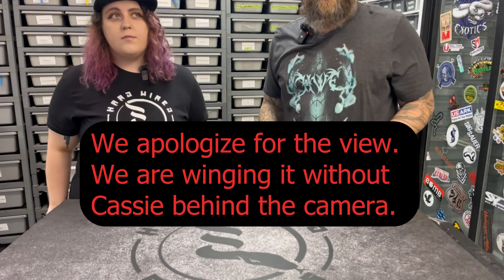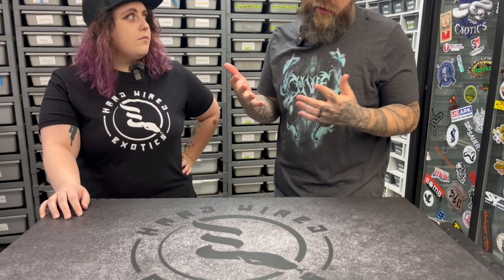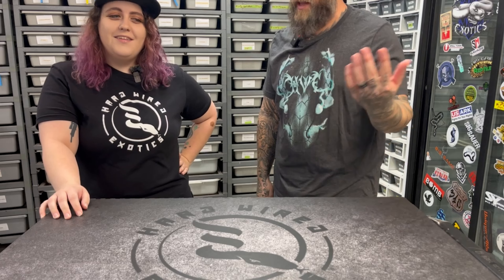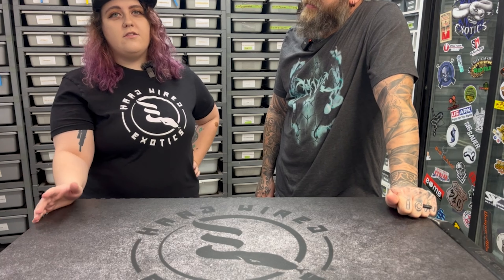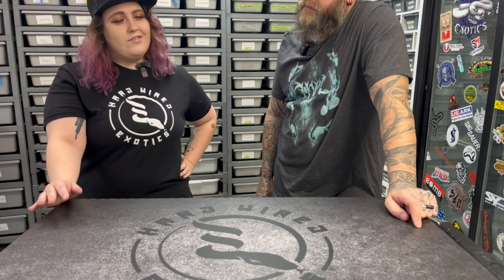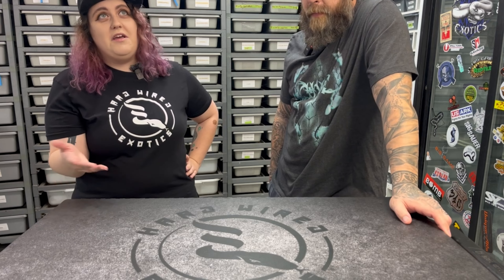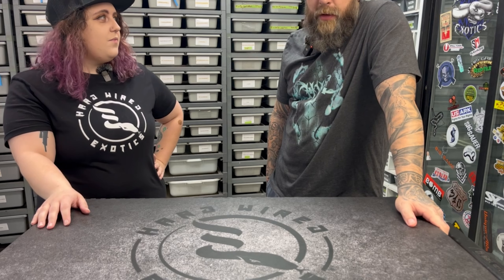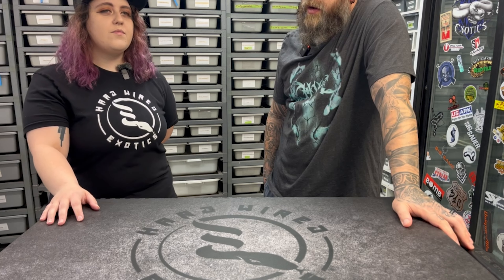Introducing HWE new team member!